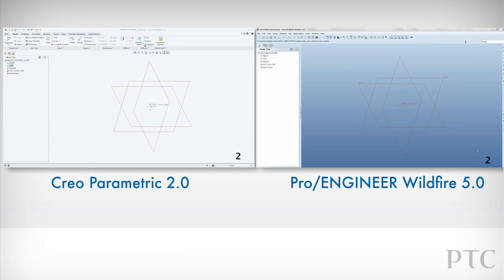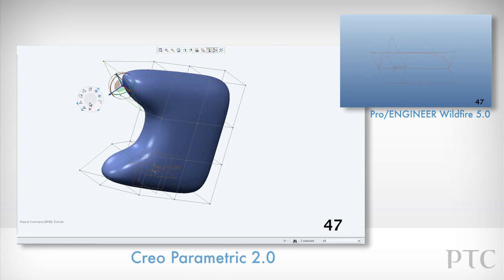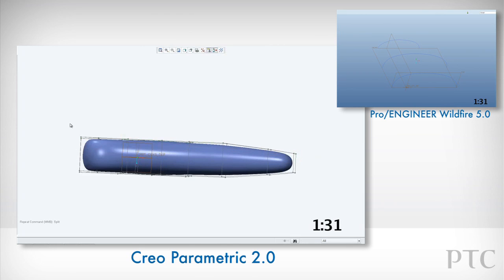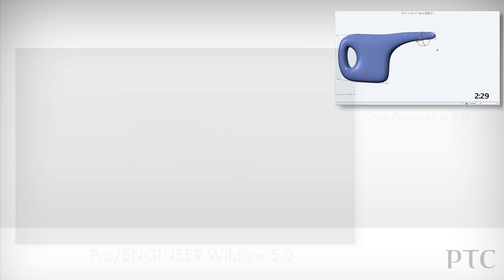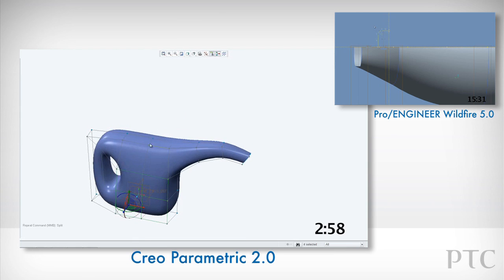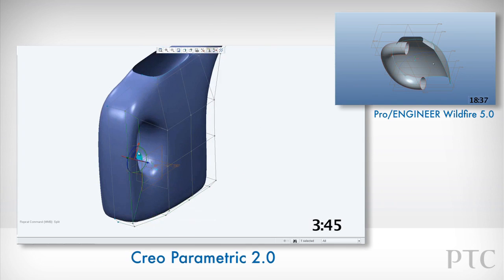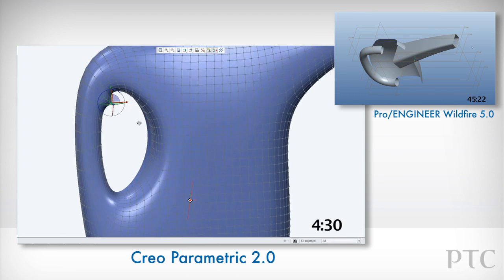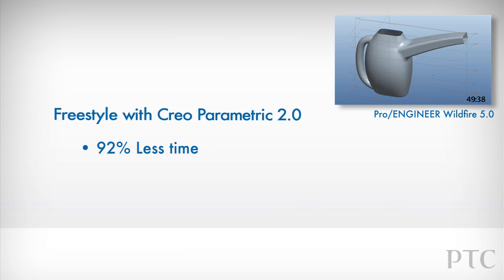Compare Freestyle in Creo Parametric and Pro/ENGINEER - PTC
This video compares and contrasts the Freestyle design capabilities in Creo Parametric 2.0 with equivalent capabilities in Pro/ENGINEER Wildfire 5.0.

 This head-to-head comparison shows a range a typical tasks and activities, carried out using out-of-the-box versions, on the same hardware platform. The user has completed standard product training for both releases.

 The Freestyle design features in Creo Parametric 2.0 help users create simple or complex shapes, yet still deliver high-quality engineering surfaces in breakthrough time. In this comparison, the user dramatically increases design productivity, spending 92% less time performing the activity with Creo Parametric 2.0 compared to Pro/ENGINEER Wildfire 5.0.
 Some sequences from the Pro/ENGINEER Wildfire 5.0 recording have been edited and shortened to accommodate easier viewing, but actual recorded times are indicated by the time counters.